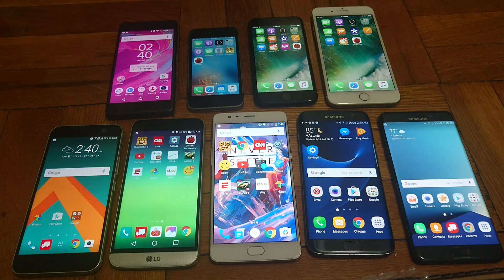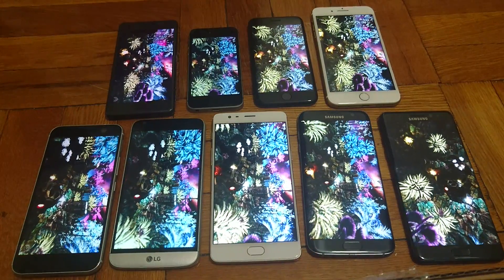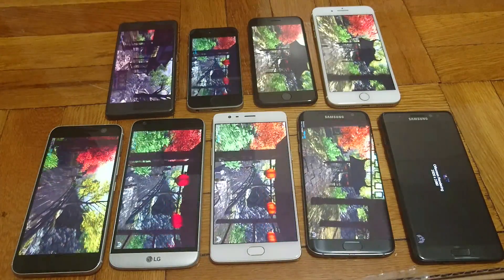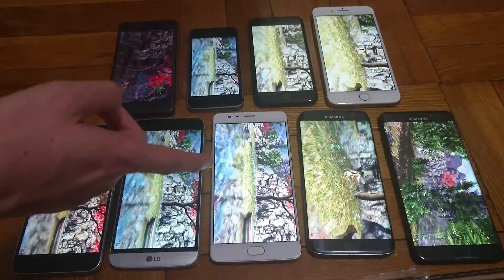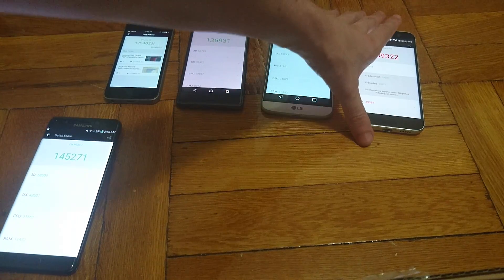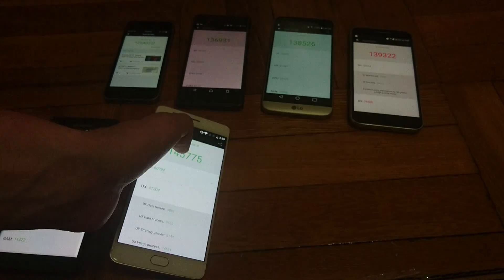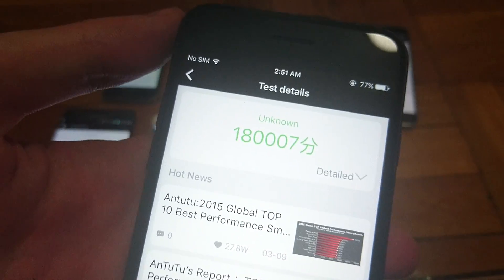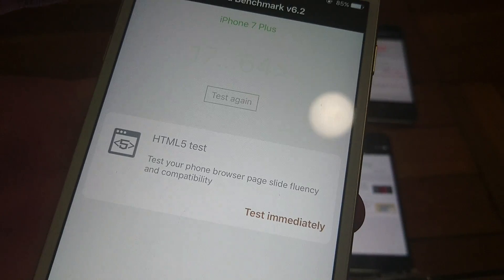iPhone 7 Plus AnTuTu Benchmark vs iPhone 7, SE, Galaxy S7 edge, Note 7, Xperia X Performance, HTC 10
Apple iPhone 7 Plus AnTuTu benchmark vs iPhone 7, iPhone SE, Samsung Galaxy S7 edge, Samsung Galaxy Note 7, Xperia X Performance, LG G5, HTC 10, OnePlus 3,